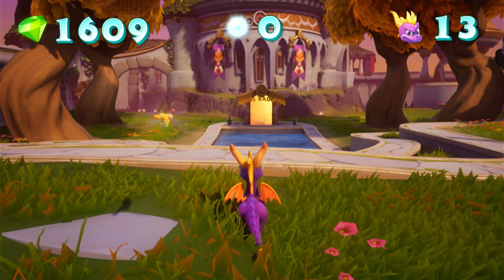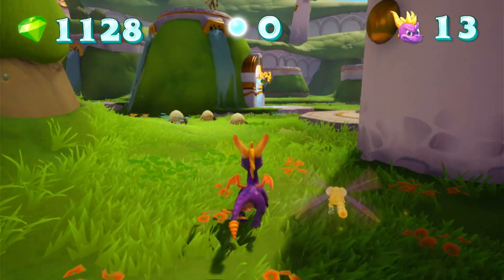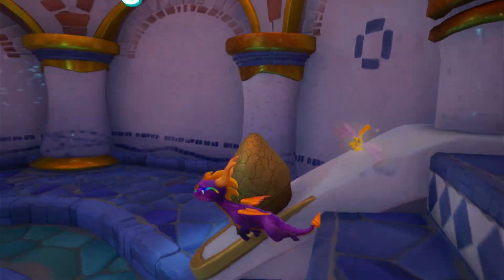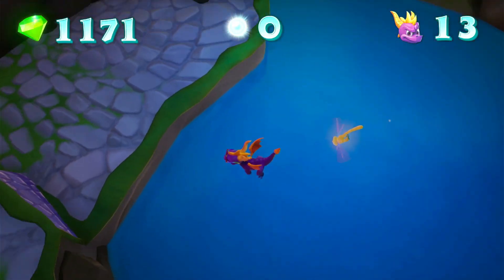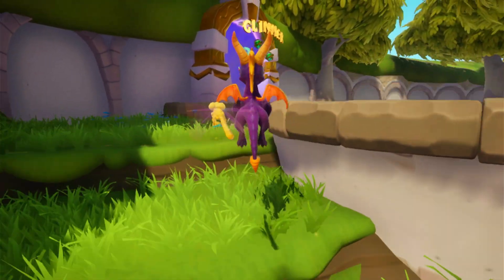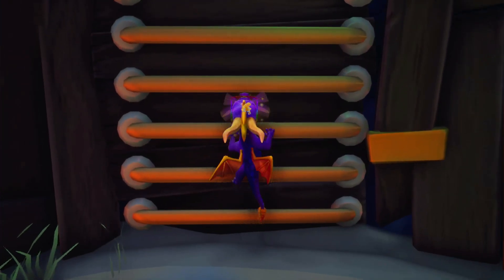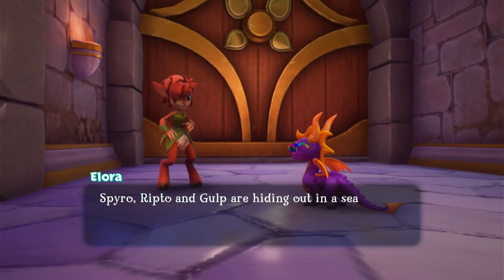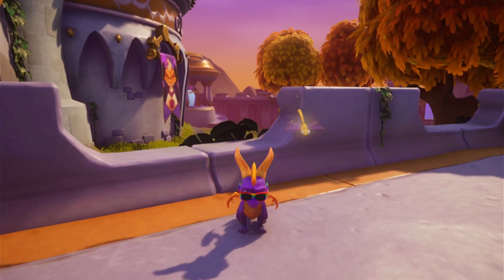Spyro Ripto's Rage, Fallin Planes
I will never apologize for my bad puns, also Back tracking now that we have the ability to climb a ladder